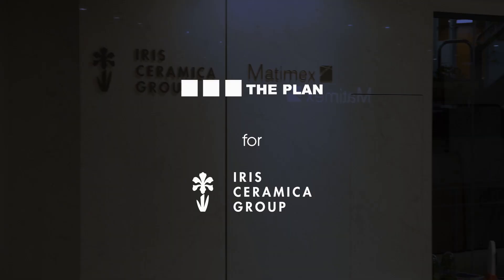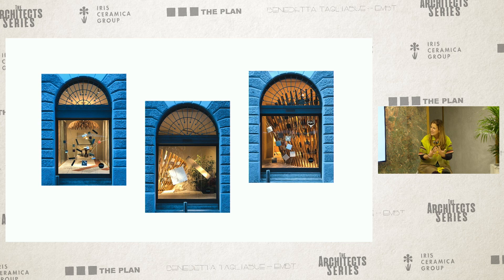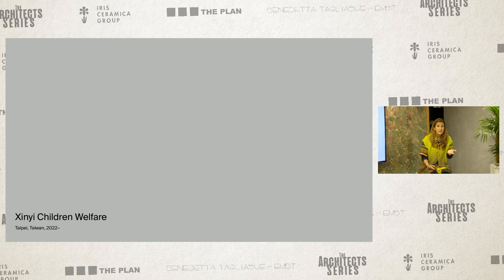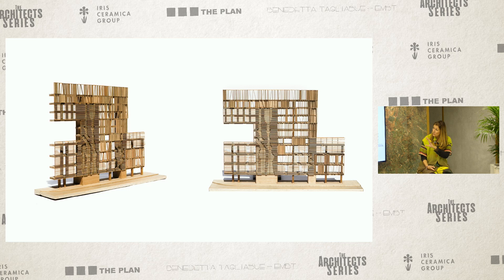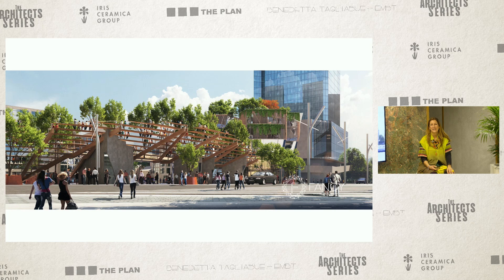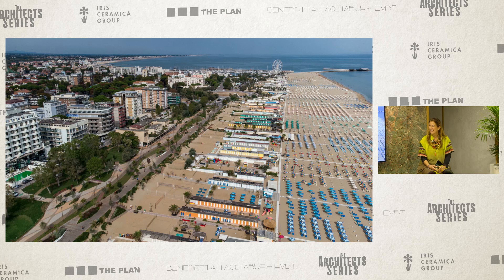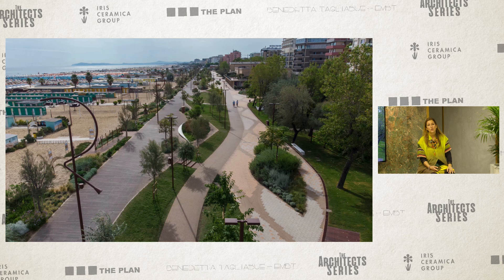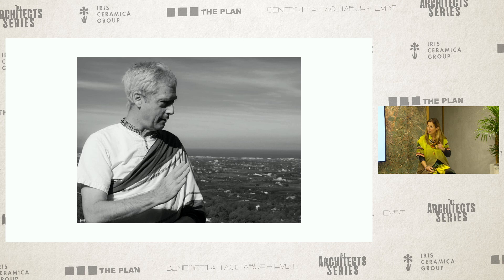Lecture by @MirallesTagliabueEMBT : “EMBT’s recent project” - Iris Ceramica Group Barcelona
Benedetta Tagliabue – EMBT’s experience in architecture, interior design, and infrastructure spans numerous projects, comprising educational, commercial, industrial, and residential designs, as well as building restoration and landscape architecture.

Today, Benedetta Tagliabue – EMBT has offices in Barcelona, Shanghai, and Paris, and works internationally, with numerous new projects in Europe, China, Taiwan, and elsewhere. Constantly growing and developing, the firm’s work environment is multicultural and full of aspiring young architects who work side by side with project directors to give shape to new, innovative ideas and designs.

From day one, the practice has had an open approach, centered on exploration, experimentation, and high levels of conceptual thought.

In recognition of the studio’s work, Benedetta Tagliabue – EMBT received the Catalan National Architecture Prize in 2002, the RIBA Stirling Prize in 2005, the Spanish National Architecture Prize in 2006, the City of Barcelona Prize in both 2005 and 2009, FAD awards in 2000, 2003, and 2007, and WAF awards in 2010 and 2011.

Always sensitive to context, the poetic architecture of Benedetta Tagliabue – EMBT can be seen as a melting pot of ideas, and a meeting point between tradition and innovation, in which each project is both a challenge and a new opportunity for learning. The studio’s philosophy hinges on changing the environment by observing and respecting the site, its history, and its culture.

Every project grows out of the specific needs of the client, with innovation then emerging from the design process. This approach is combined with strong technical and management skills to provide a personalized, cost-effective service.

The firm’s current projects include Shanghai’s Fudan University School of Management, office towers in Xiamen and Taichung, the HafenCity public spaces in Hamburg, Clichy-Montfermeil metro station in Paris, and the central subway station in Naples, among others.